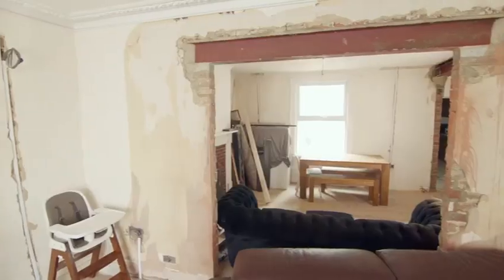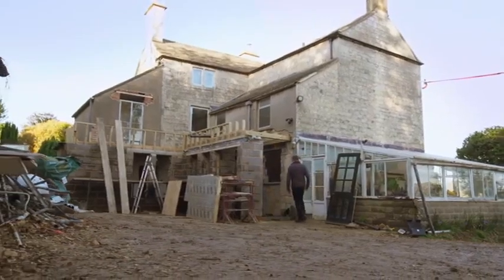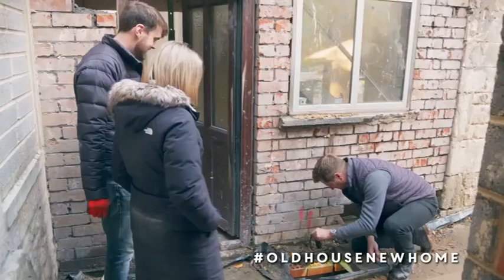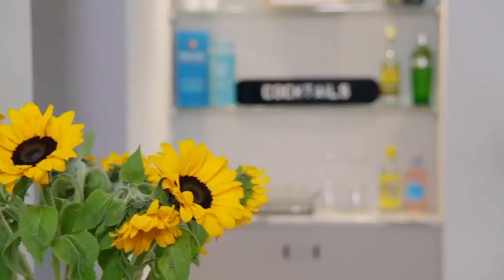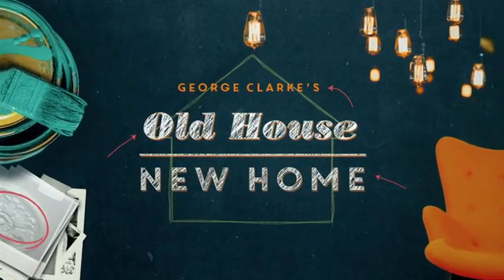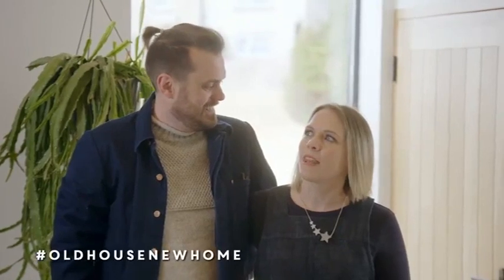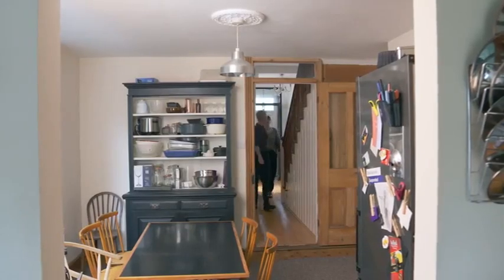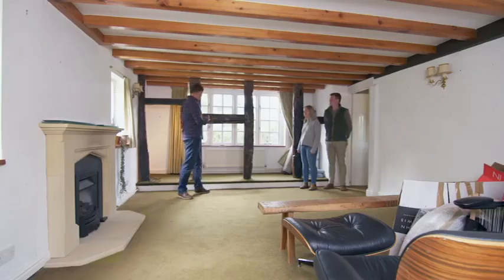George Clarkes Old House New Home S07E01 480p x264 mSD